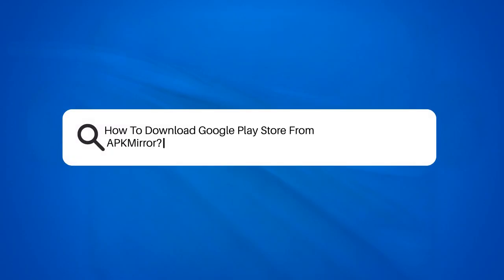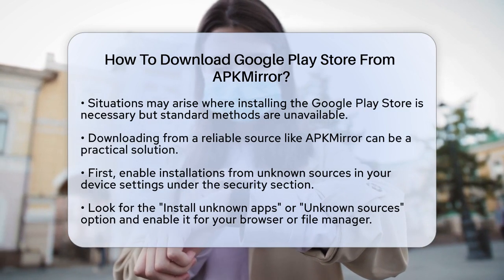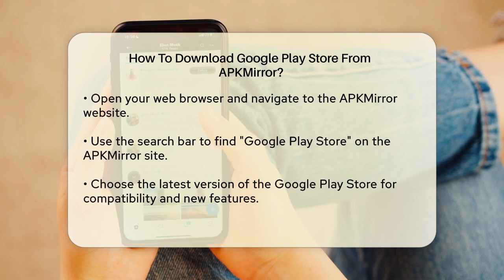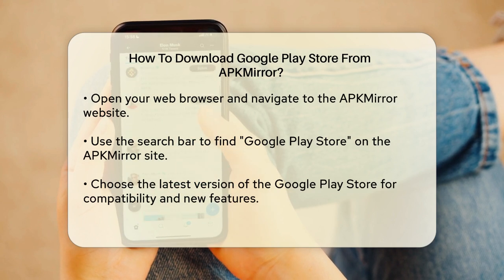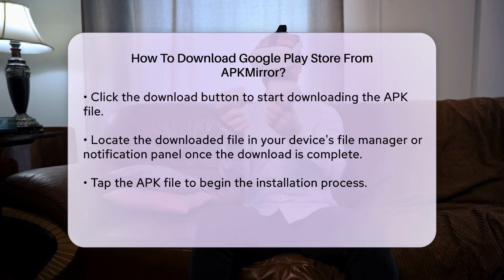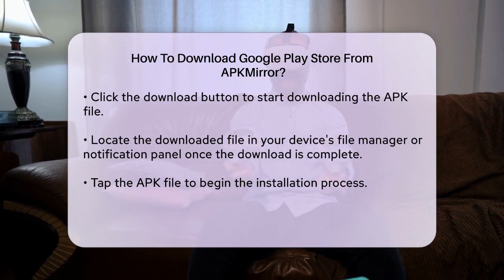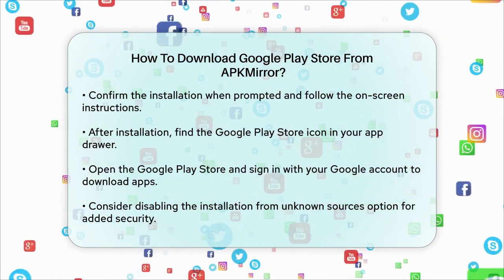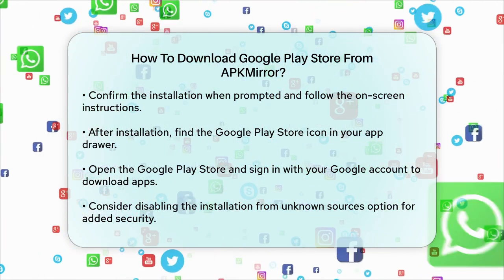How To Download Google Play Store From APKMirror? - Be App Savvy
How To Download Google Play Store From
  APKMirror? In this video, we’ll guide you through the process of downloading the Google Play Store from APKMirror, a trusted source for Android applications. You might find yourself needing to install the Play Store due to device restrictions or other limitations, and this method provides a straightforward solution.

We’ll cover all the essential steps, starting with how to enable installations from unknown sources on your device. This is an important initial step that ensures you can install the APK file without any issues. After that, we’ll show you how to navigate the APKMirror website, where you can search for the Google Play Store and select the best version for your device.

Once you’ve found the right version, we’ll walk you through the download process and how to locate the APK file on your device. You’ll learn how to initiate the installation and what to expect during the setup process. Finally, we’ll explain how to sign in to your Google account and start using the Play Store to download your favorite apps.